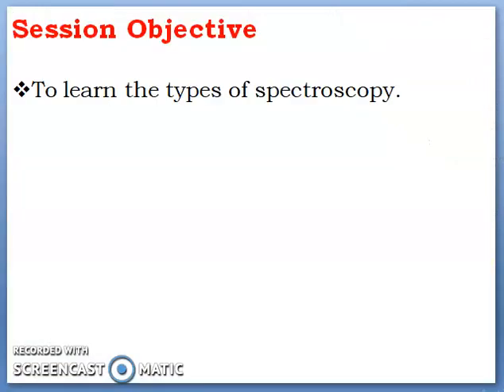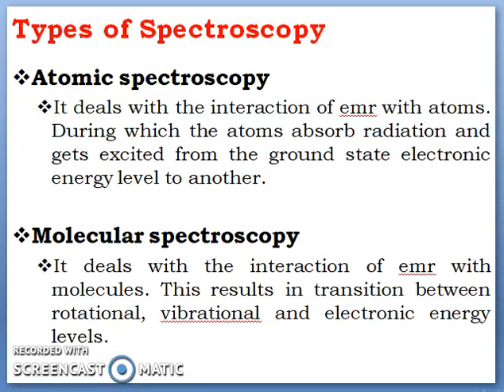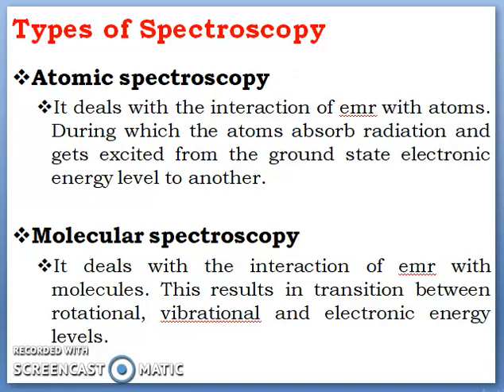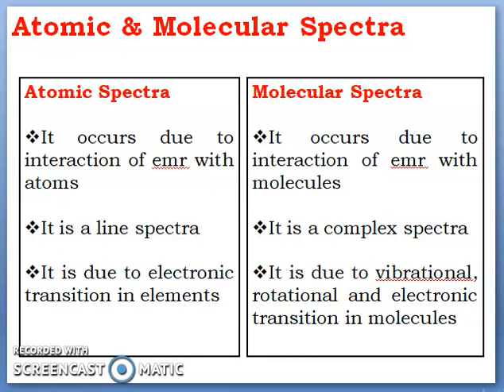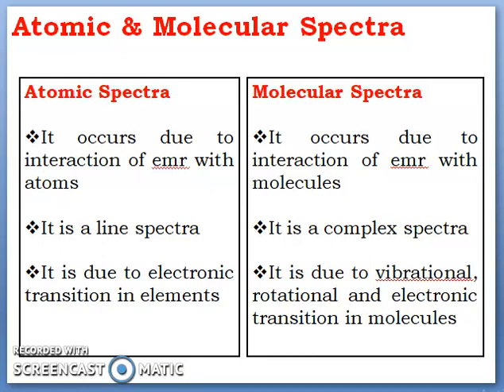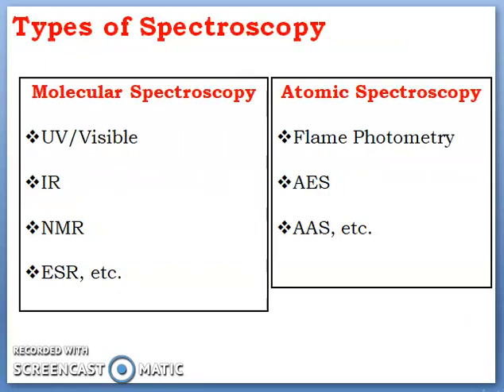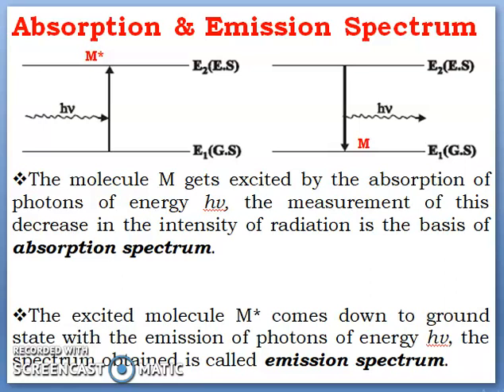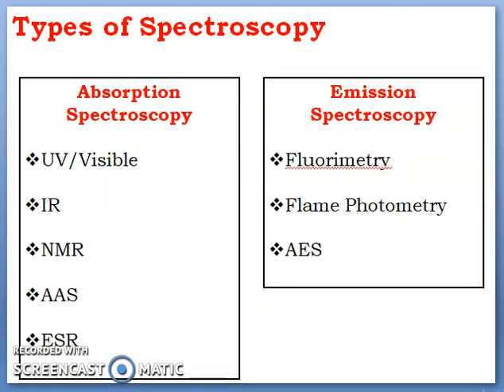Module 2 Spectroscopy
Topic : Spectroscopy - Types of Spectroscopy
Class : III B.Sc. Chemistry 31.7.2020
Paper : Spectroscopy